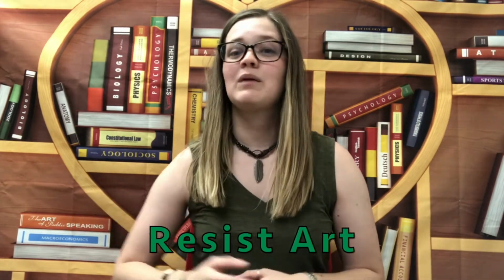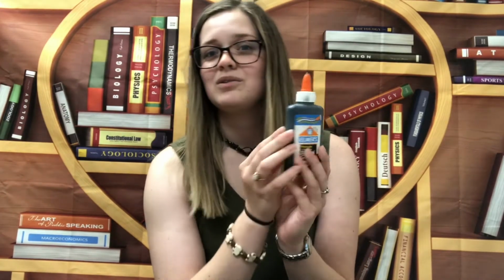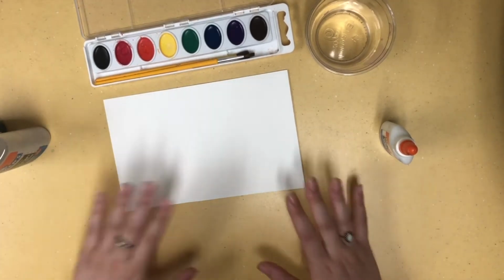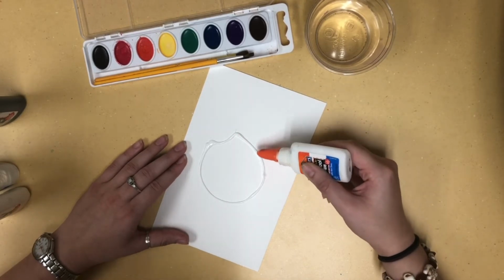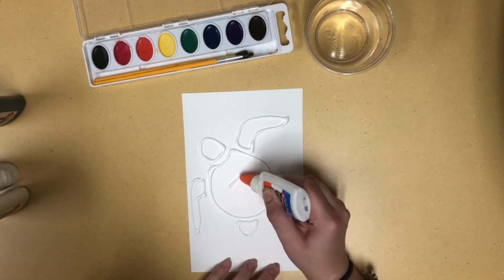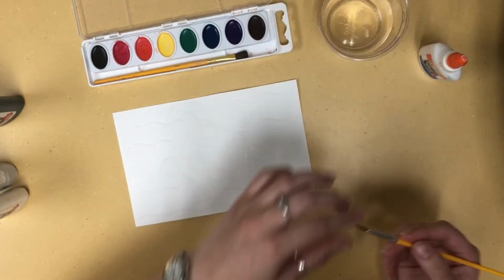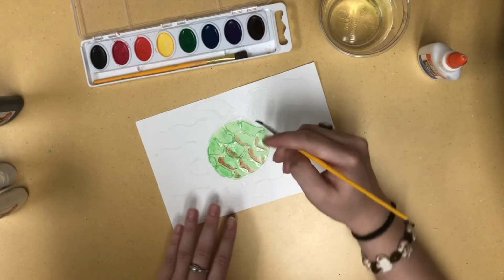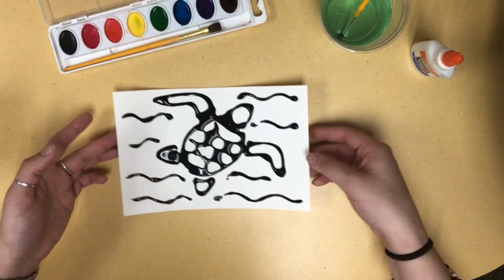Do More Art - Resist Art Series: School Glue Resist Art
In this episode of Do More Art, Bailey shows us how to make a textured masterpiece using school glue, paint, and water!